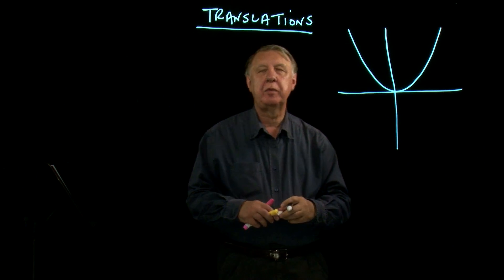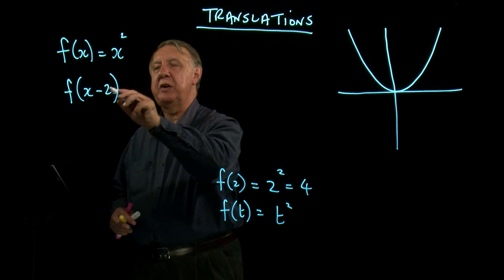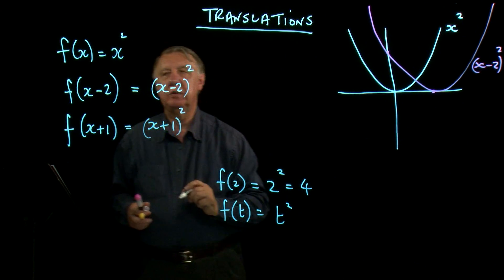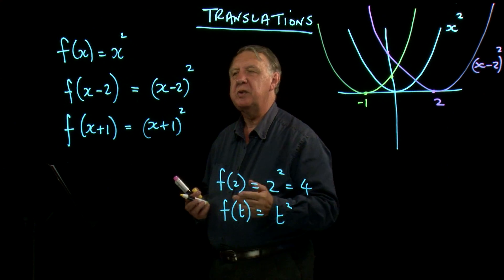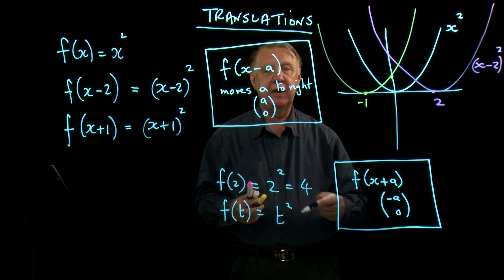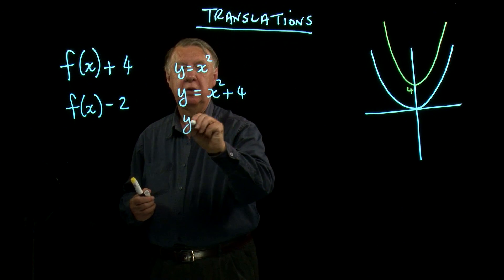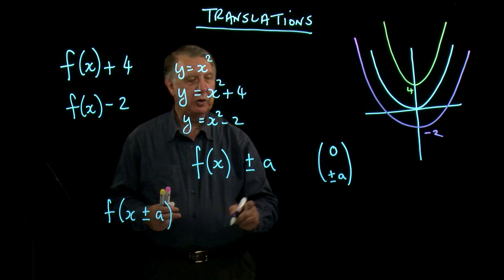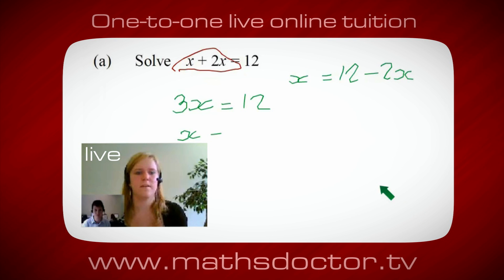AS Core Maths 1.6 Translation of functions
Core Maths 1.6 Translation of functions